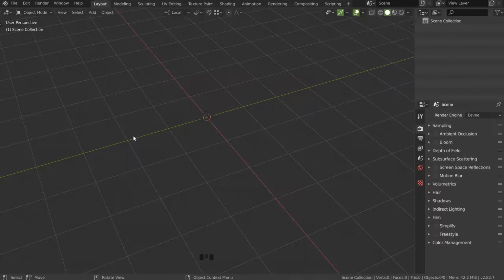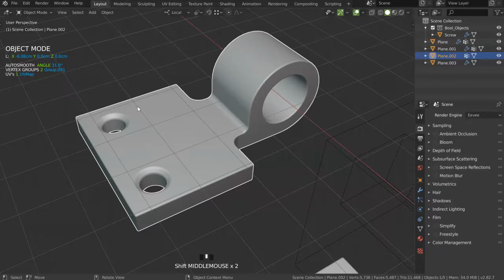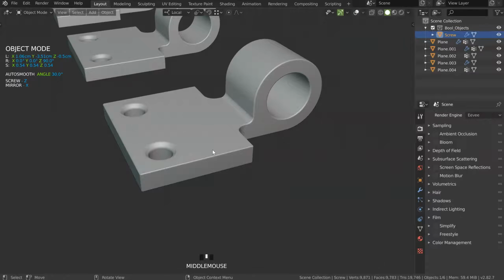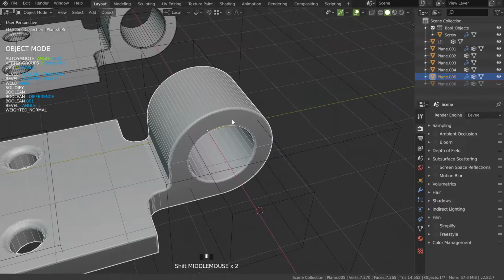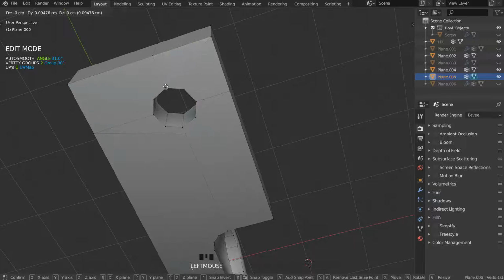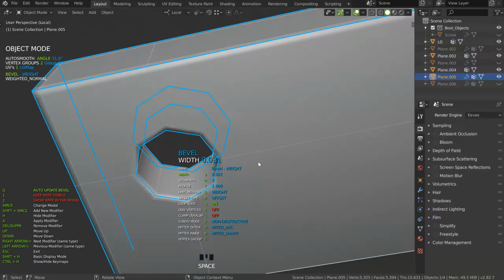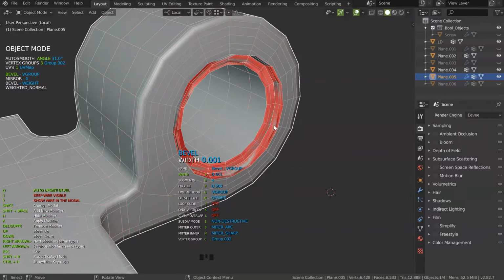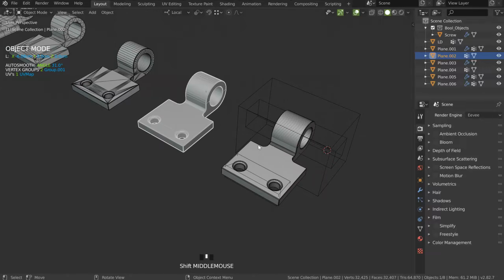Non-Destructive Modeling Workflow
In this video, I will show you the power of Non-Destructive Modeling Workflow that allows you to make assets really fast, to edit them as you want, and to make several versions for Low Poly, High Poly, subdiv modeling, etc!